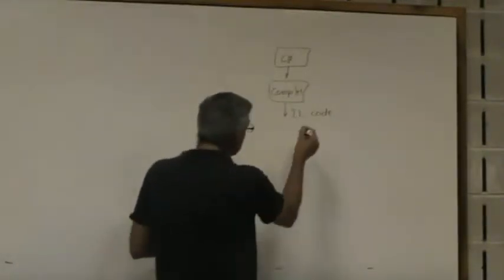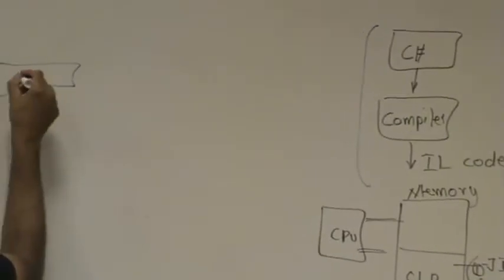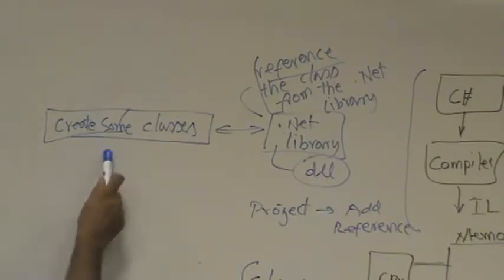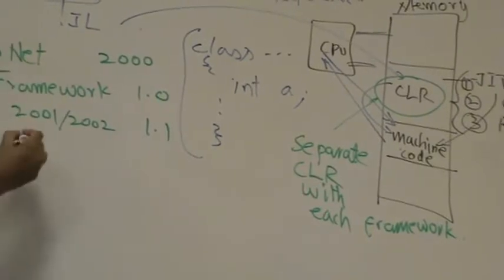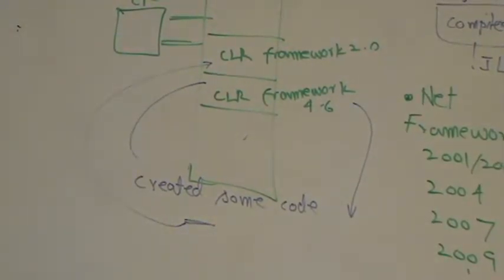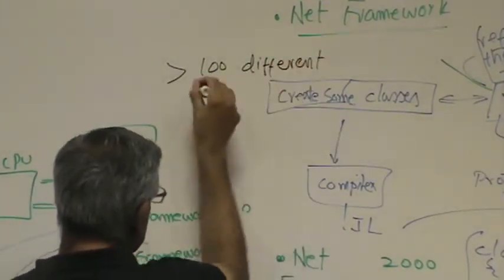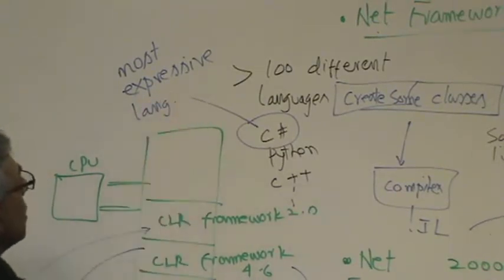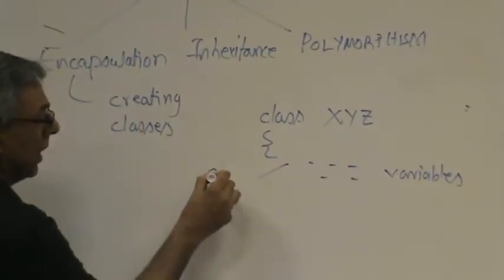C# Tutorials :Video Lecture 4A OOP in C# static, virtual, abstract, override keywords